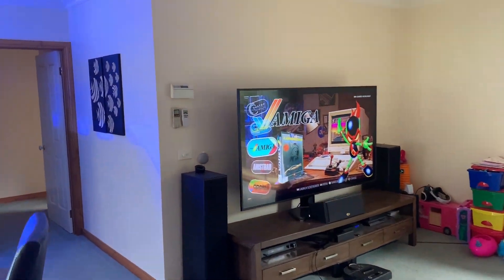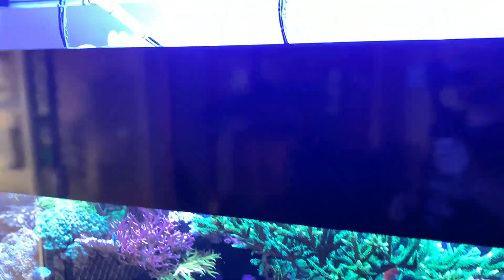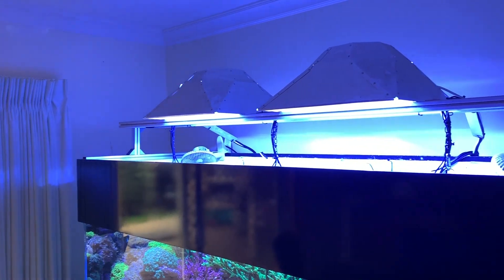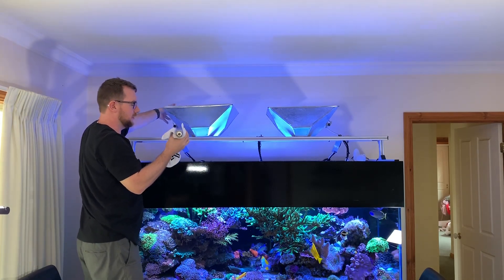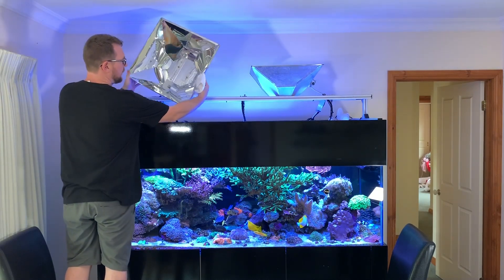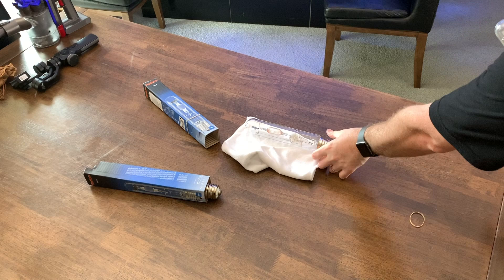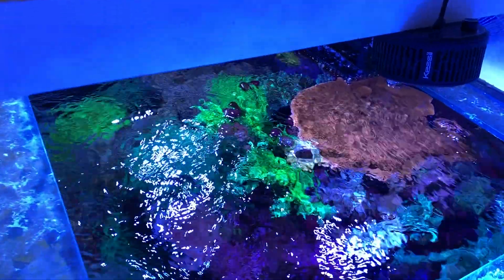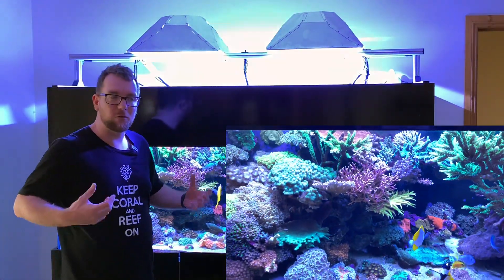Metal Halide Bulb Swap - Radium 20k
My 400w Radium halide bulbs were 2.5 years old and well overdue for replacement, so I thought I'd set the camera up and take you through the process.